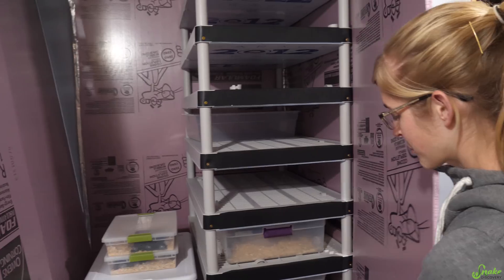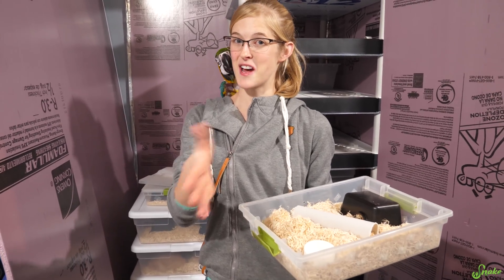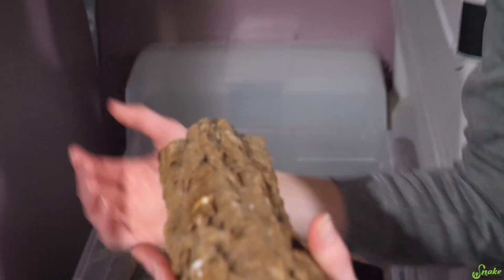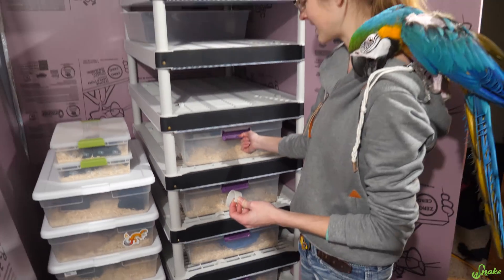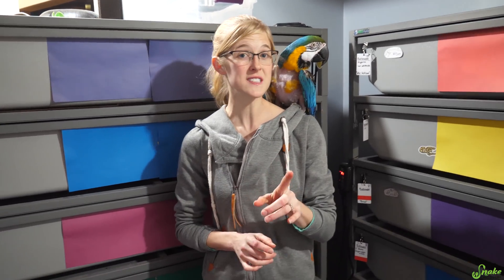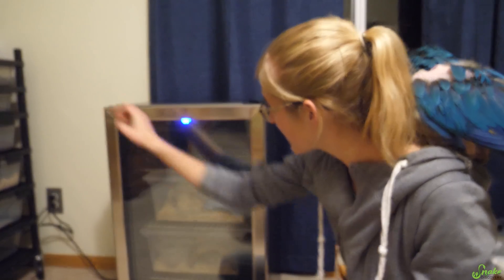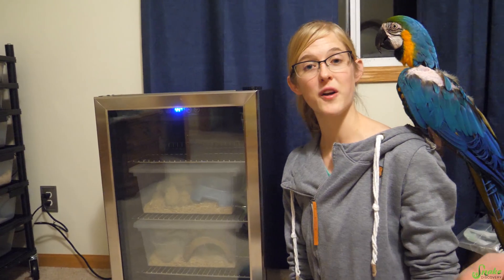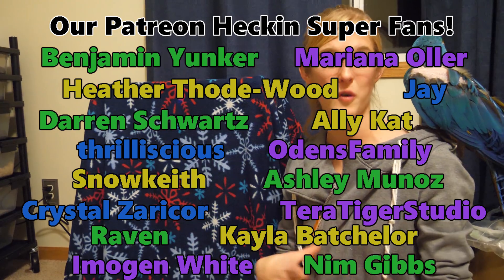Snake Breeding Part 2: Brumation Care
Part 1 explained how to set North American colubrids up for brumation during the winter. Now learn how to care for them throughout the brumation period!

Rated PG.